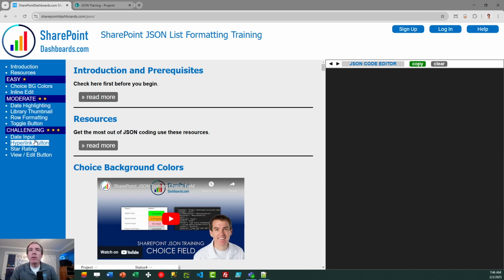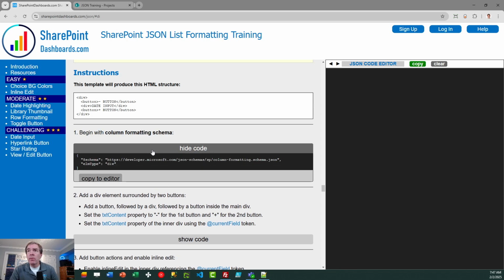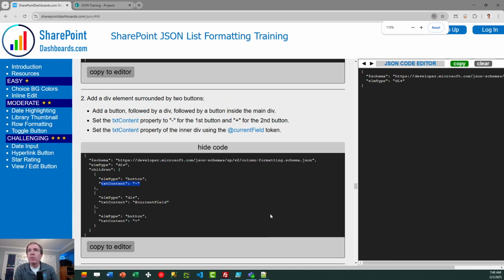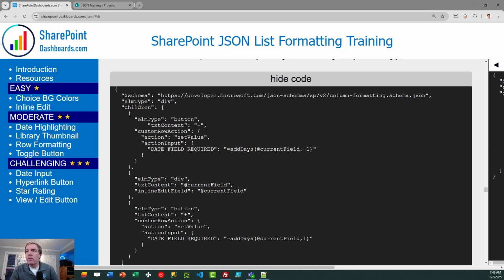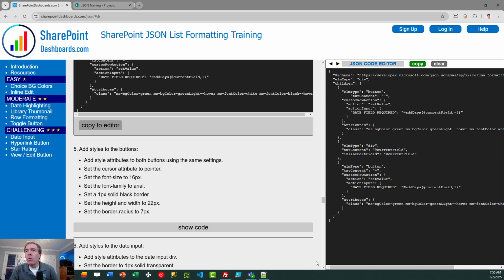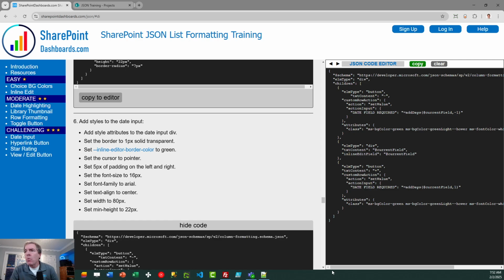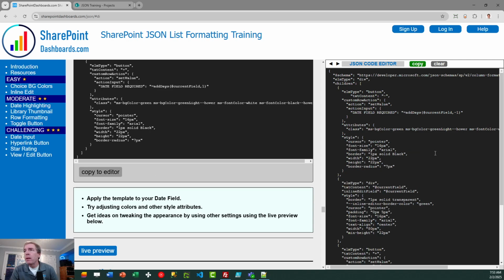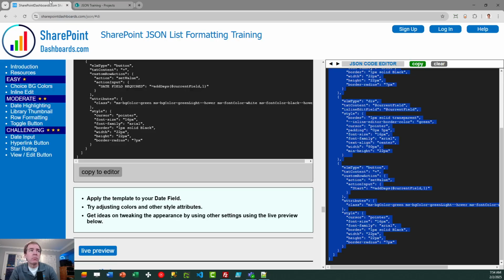SharePoint JSON Training Date Input